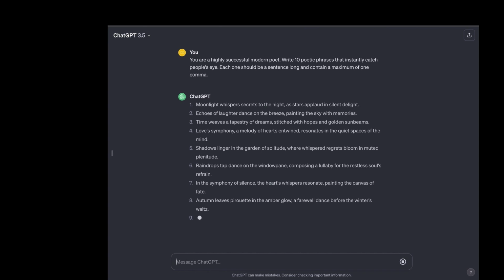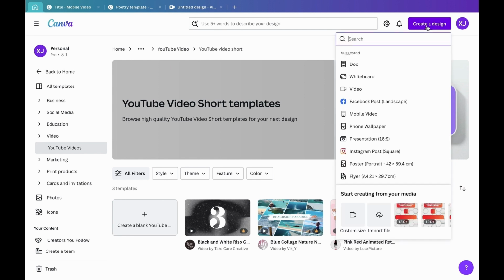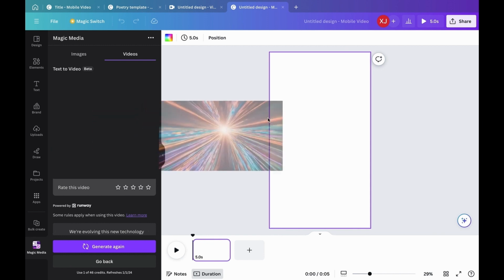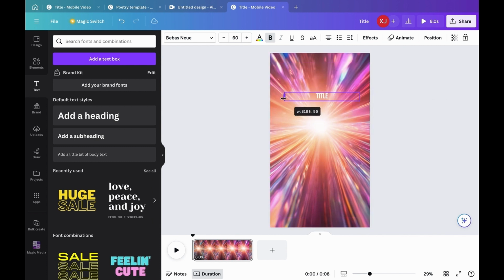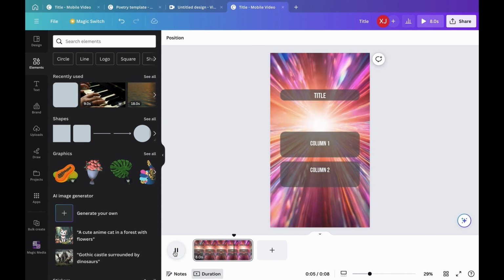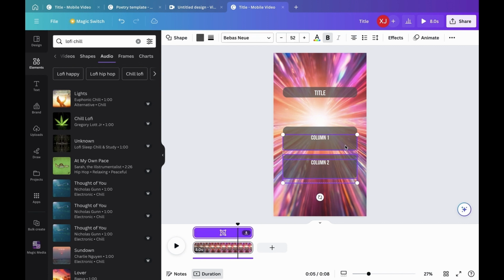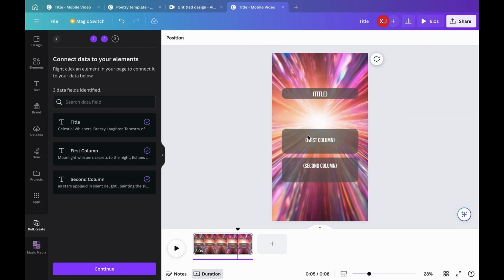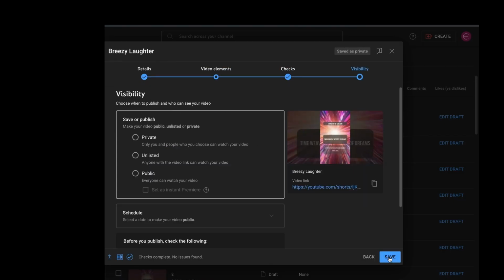Bulk Create YouTube Shorts With AI | Step-by-Step Guide on ChatGPT Automation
🚀 Unlock the power of AI for YouTube Shorts with our quick, no-nonsense tutorial! Learn to bulk create engaging content using ChatGPT in minutes. We cover AI setup, customization, optimization, and uploading. Save time, boost creativity, and keep your channel consistent. Ready to revolutionize your Shorts game? 🎥✨